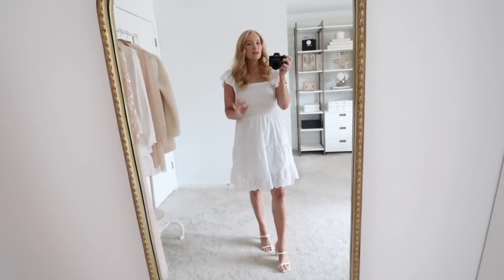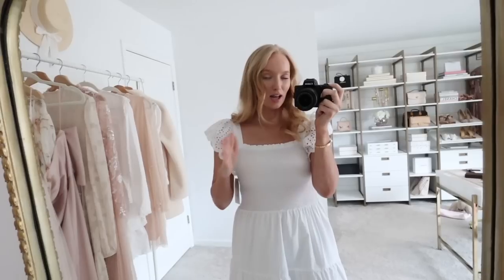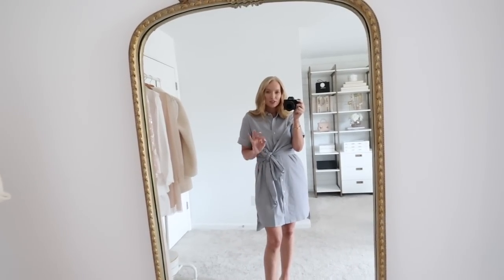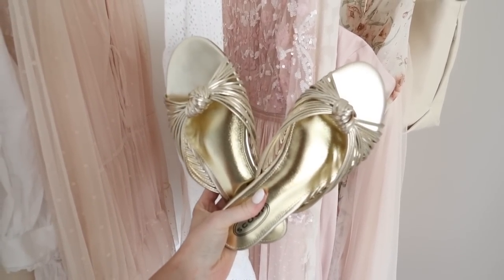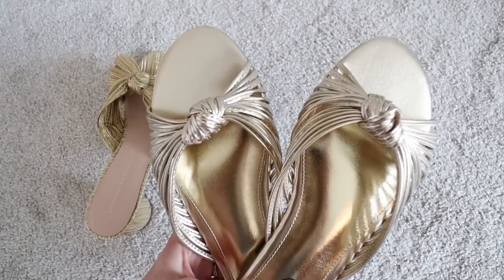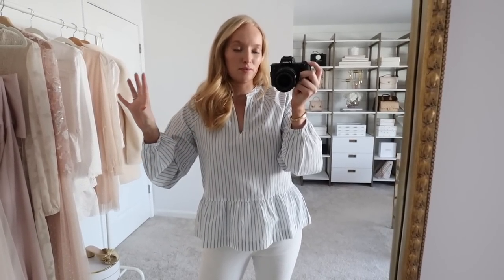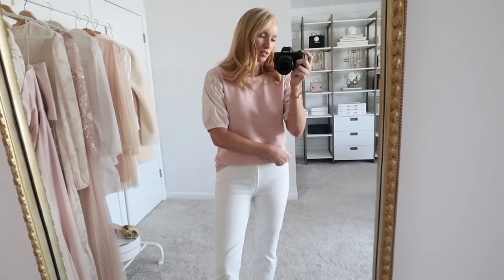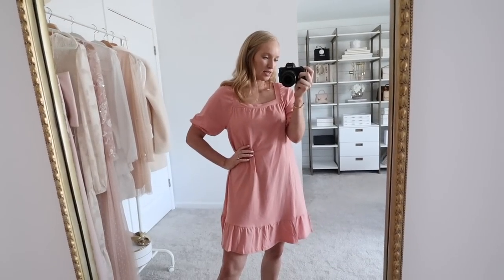What's New At Walmart for Spring - New Arrivals That Will Go Quick! (Try On Haul + Review)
I LOVE this top, I bought 2 colors. If was delivered after I filmed. If between I would recommend sizing up

white jeans (tts)
white sandals (multiple colors, tts)

❤ MY SIZING
Top: S/M (bust 36C inches)
Pants: 6 (waist 28 inches, hips 38 inches)
Weight: 138
Height: 5'5''

What's inside?
- 10 steps to build a wardrobe from scratch
- AND MORE!